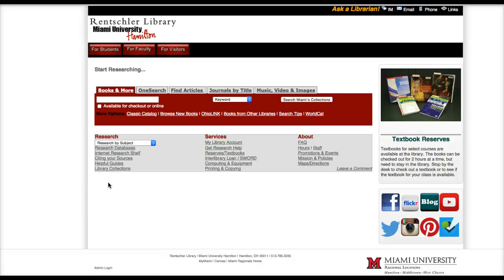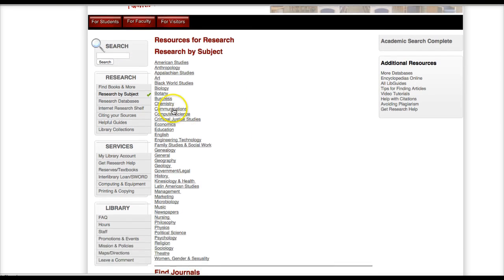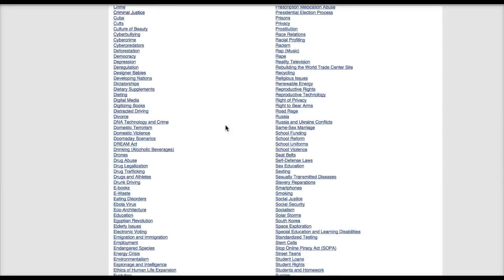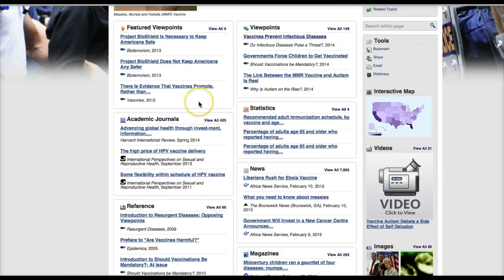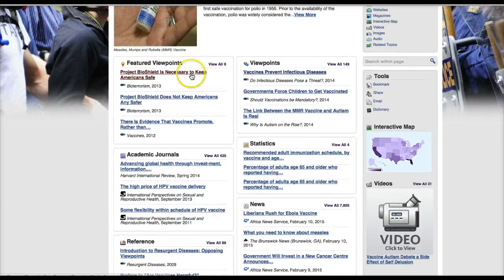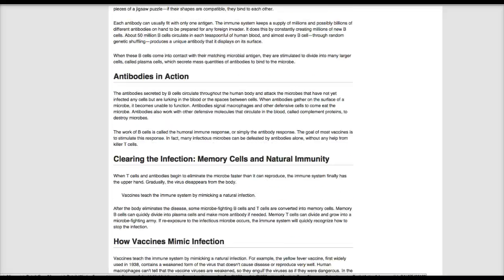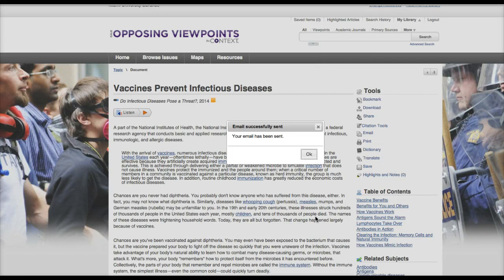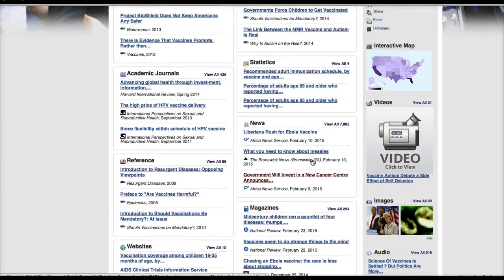Opposing Viewpoints in Context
How to use the library's Opposing Viewpoints in Context database to find sources.